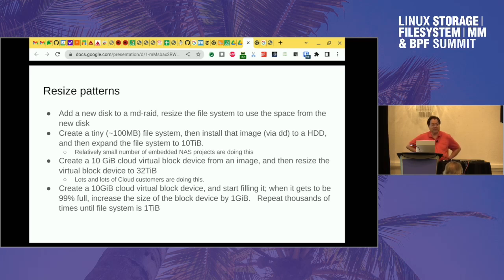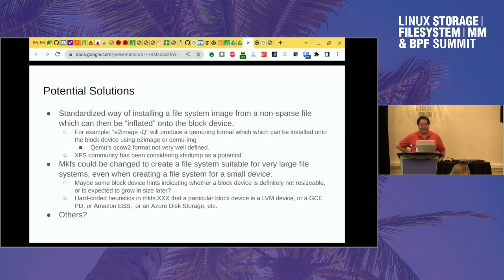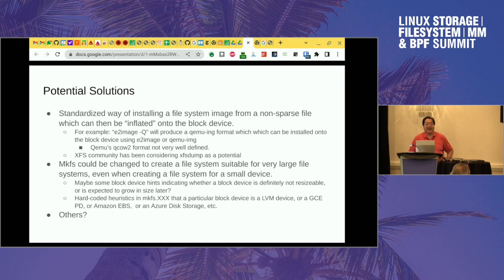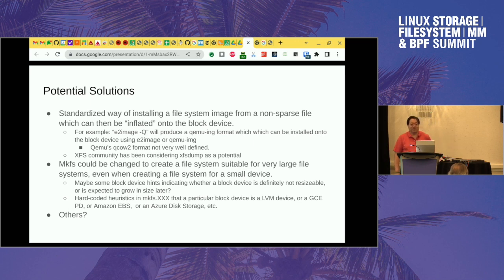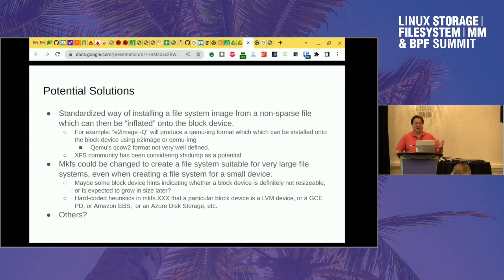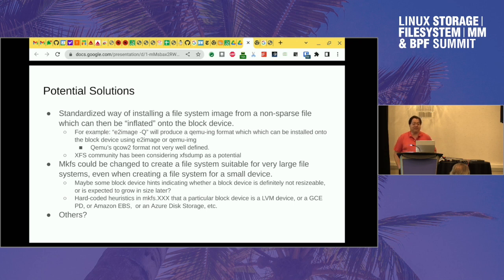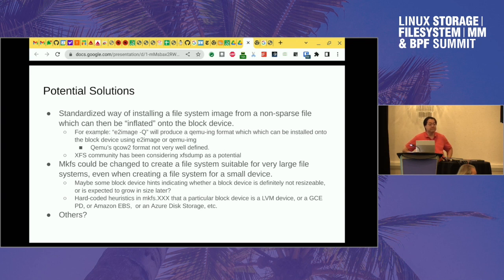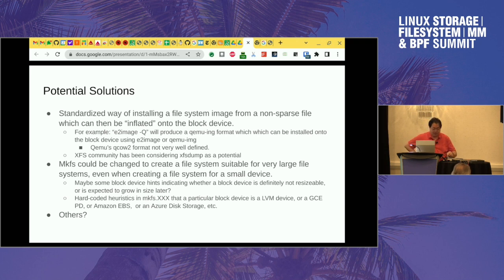Changing file system resize patterns - Theodore T'so